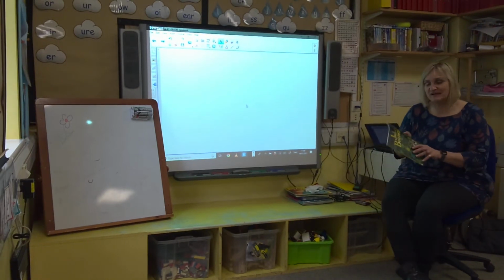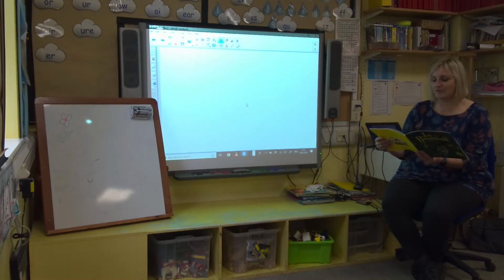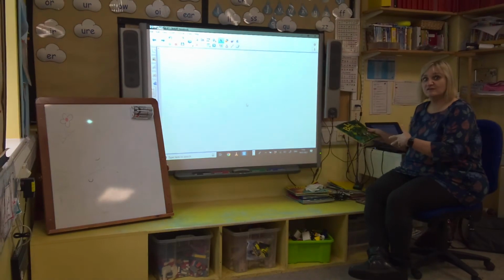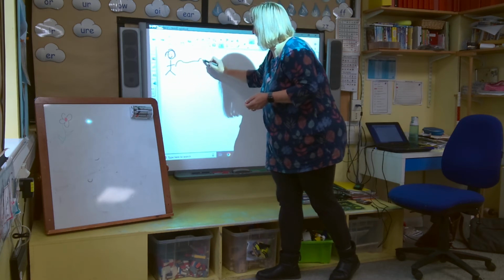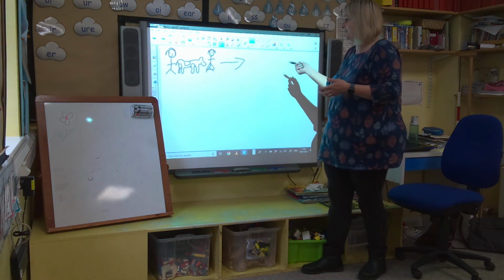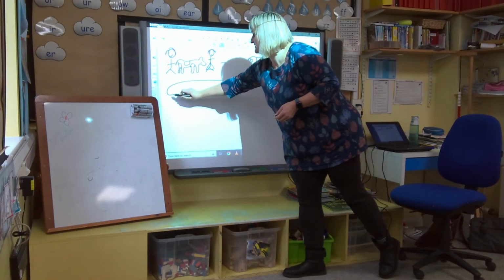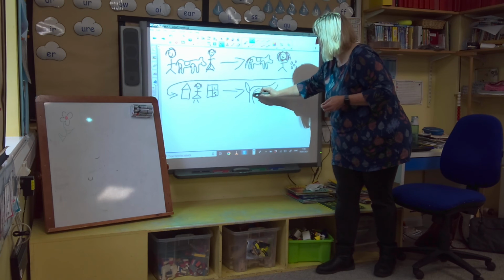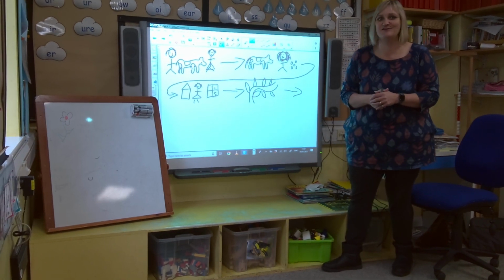literacy for 20th jan